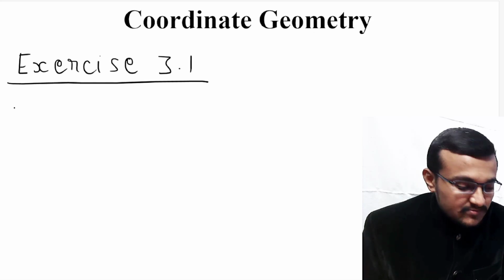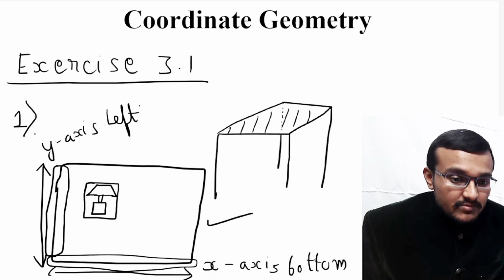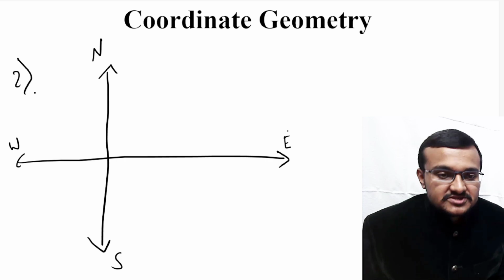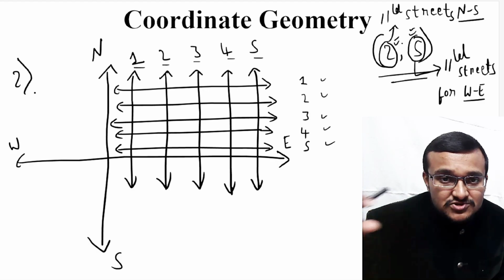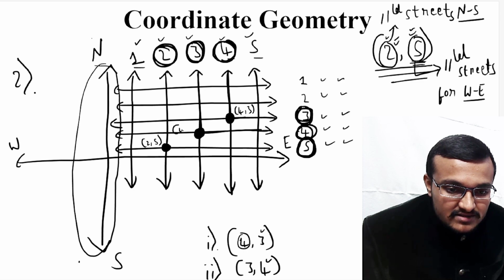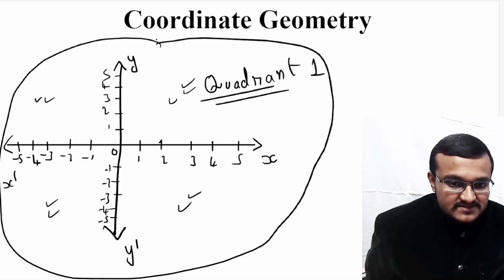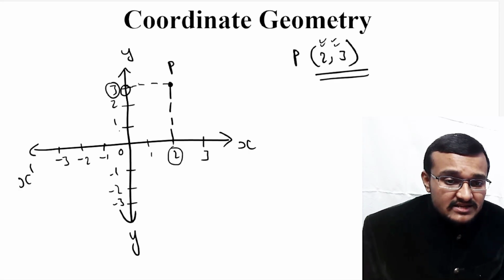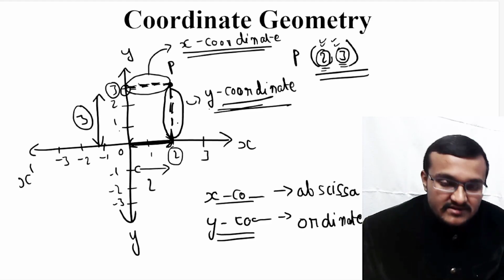Exercise 3.1 class 9 maths | abscissa and ordinate class 9 | coordinate geometry | coordinate axes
9th class maths chapter 3 is based on 'Coordinate Geometry'. In this video you can find explanation related to 'Coordinate Geometry'. (This is part 2)(Explanation is in english language).